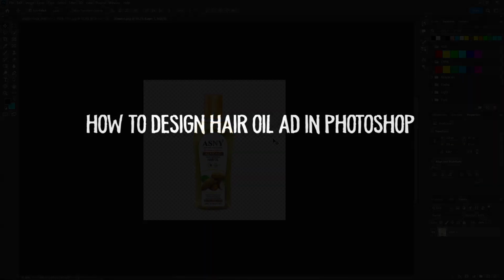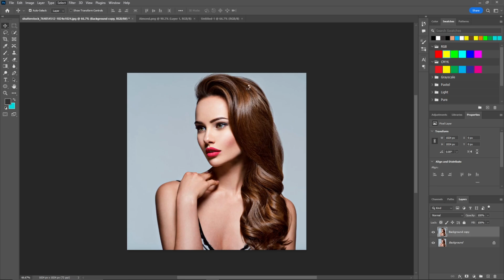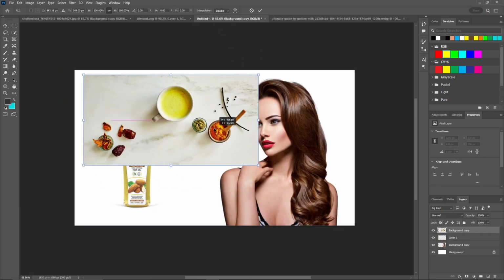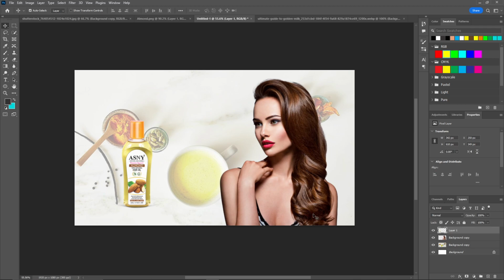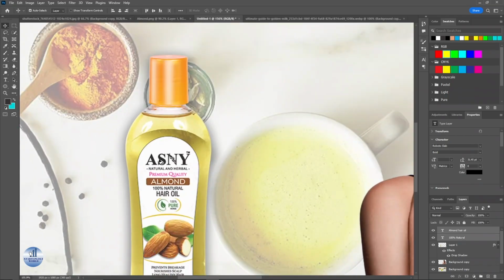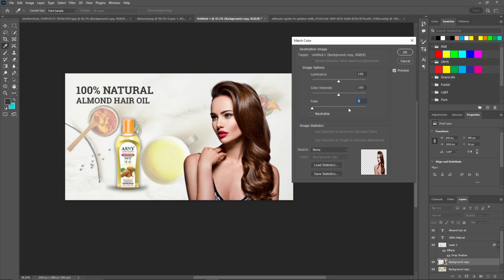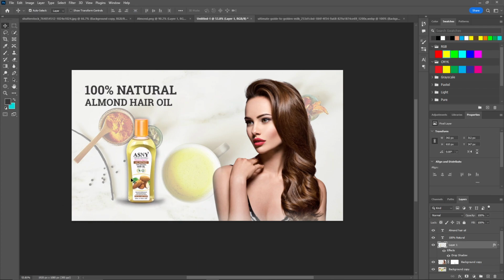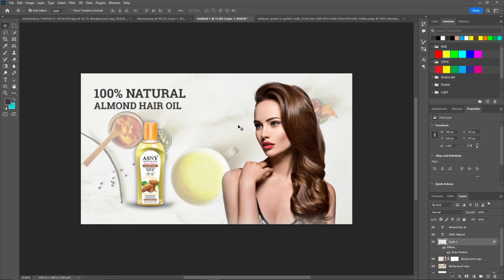How to Design Hair Oil Ad in Photoshop ? e-commerce Poster Design - Photoshop Tips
In this video I'll show you  How to Design Hair Oil Ad in Photosho. The method is very simple and clearly described in the video. Follow all of the steps & How to Design Hair Oil Ad in Photosho